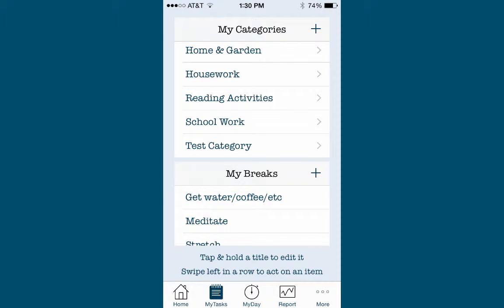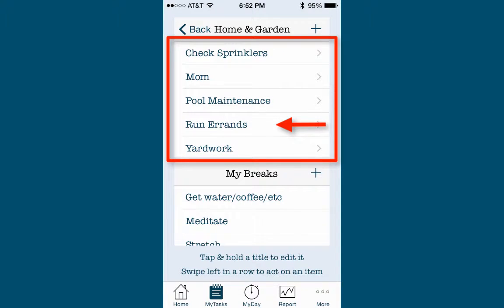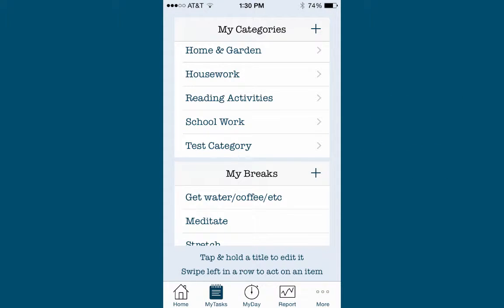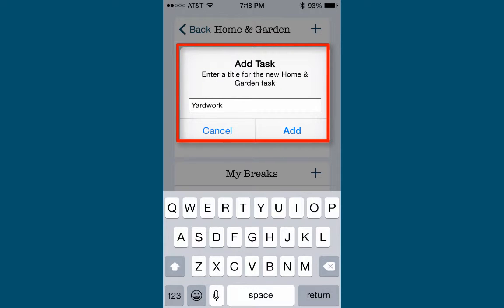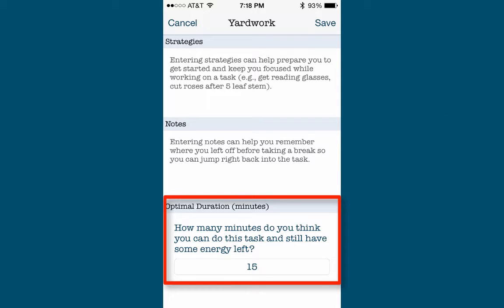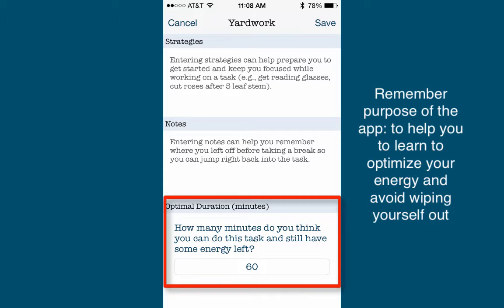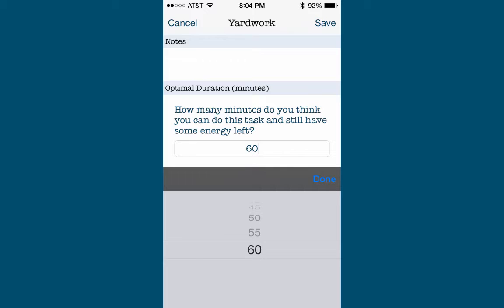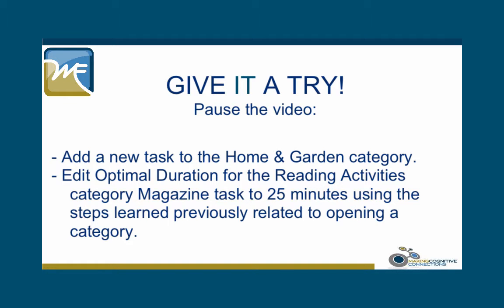MMF App MyTasks Part 6: Add Tasks